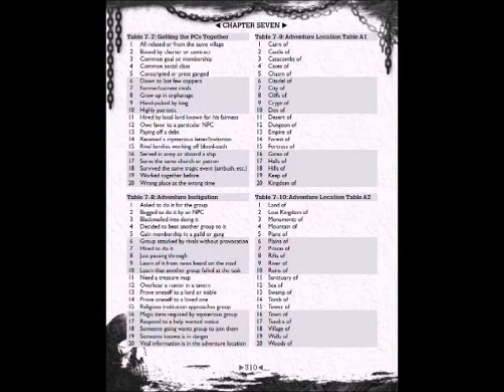Ol' Man Grognard Reviews 13 - Ultimate Toolbox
I review Ultimate Toolbox from Alderac Entertainment.